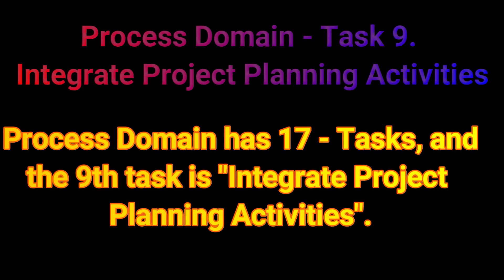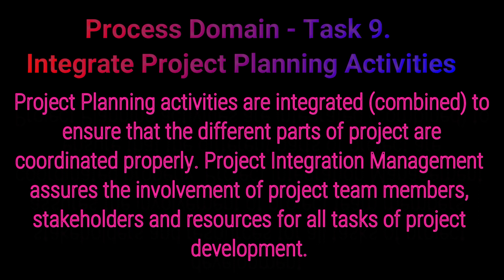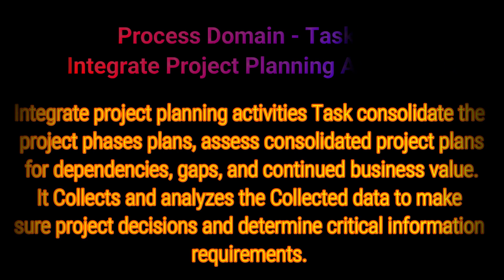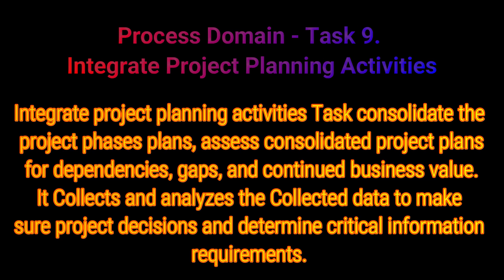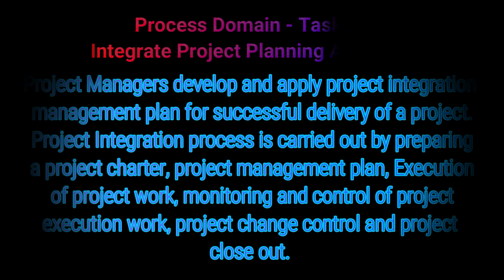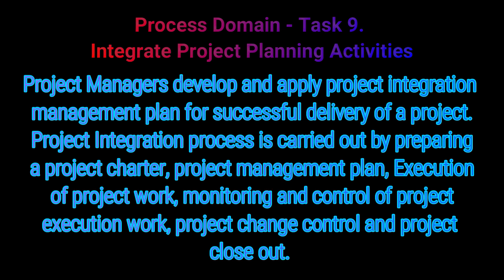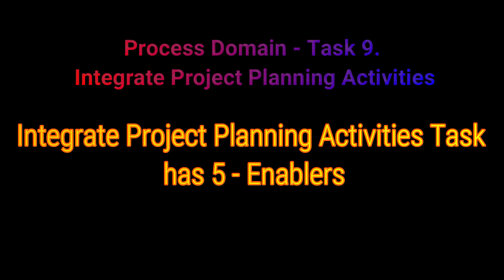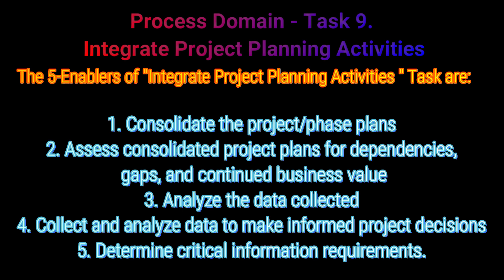Integrate Project Planning Activities | Process Domain Task 9 | 35 Tasks of PMP Exam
Project Planning activities are integrated (combined) to ensure that the different parts of project are coordinated properly.  Project Integration Management assures the involvement of project team members, stakeholders and resources for all tasks of project development.

Integrate project planning activities Task consolidate the project phases plans, assess consolidated project plans for dependencies, gaps, and continued business value.
It Collect and analyze the Collect to make informed project decisions and determine critical information requirements.

Project Managers develop and apply project integration management plan for successful delivery of a project. Project Integration process is carried out by preparing a project charter, project management plan, Execution of project work, monitoring and control of project execution work, project change control and project close out.